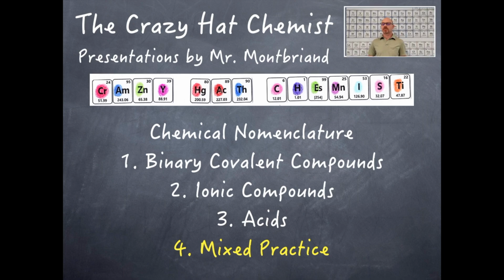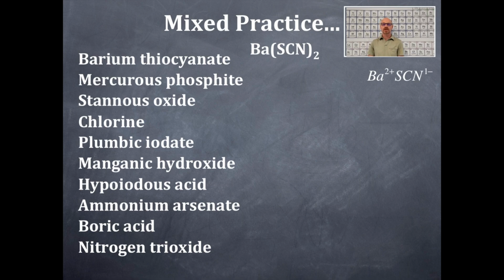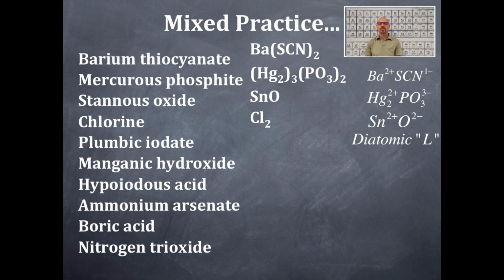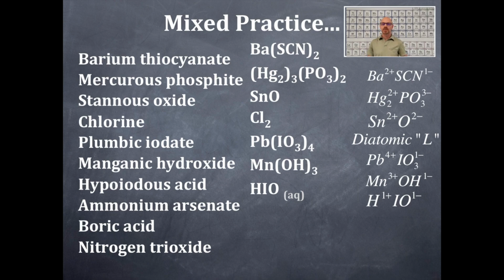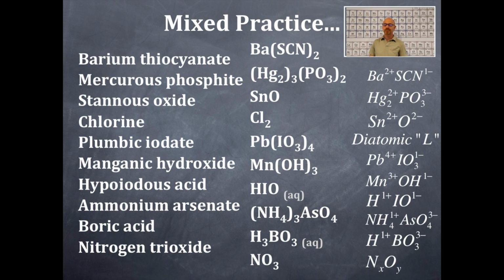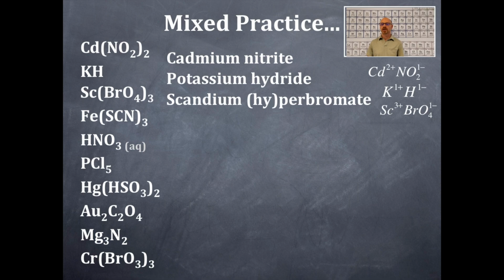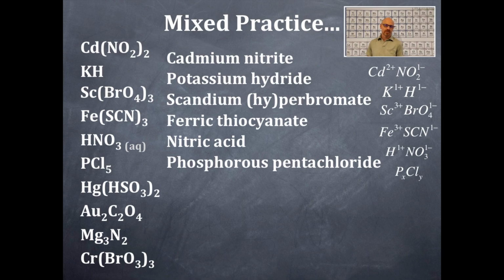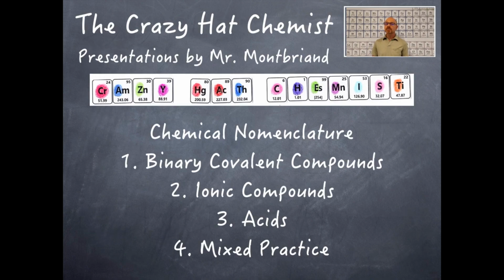Chemical Nomenclature and Mixed Practice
Chemical Nomenclature, Binary Covalent Compound Nomenclature, Ionic Compound Nomenclature, Binary Acid Nomenclature, Polyatomic Acid Nomenclature, Naming and Writing Chemical Compounds